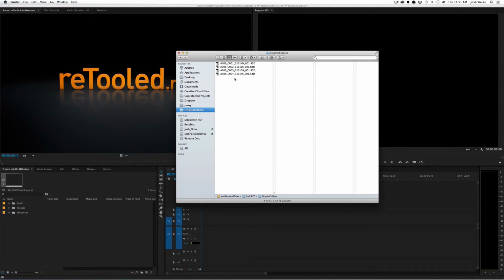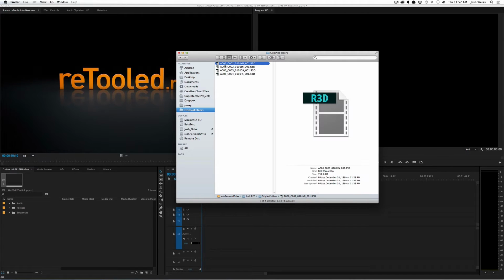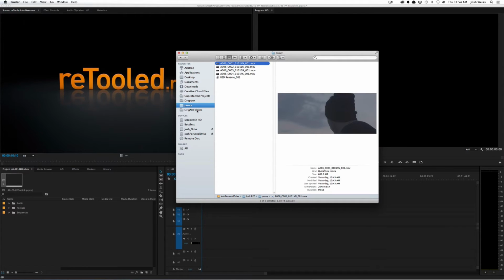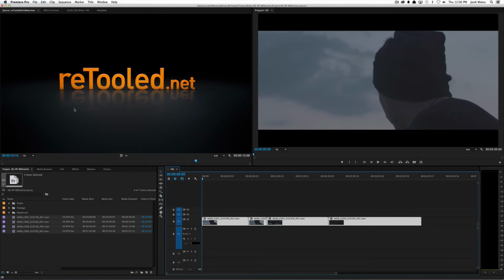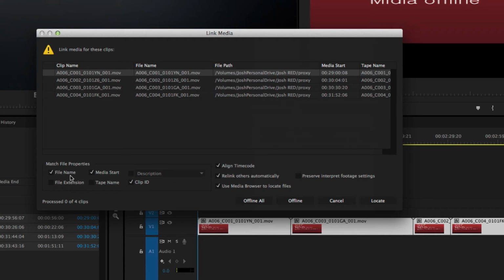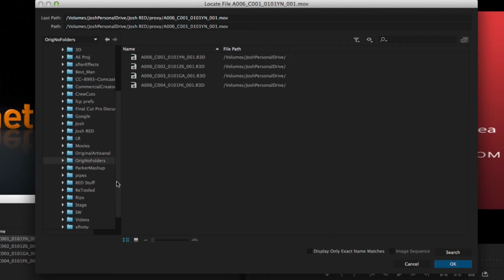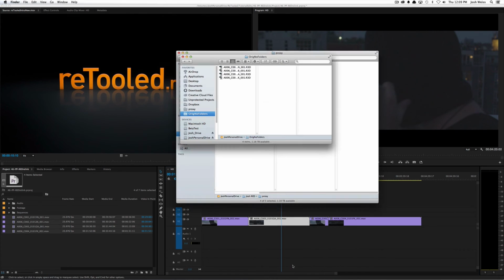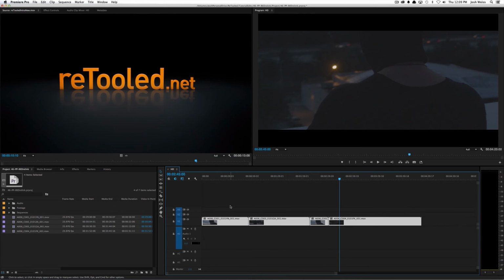Relinking R3D to MOV and Vice Versa - a Potential Workaround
If you saw our article a few weeks ago, you'll know that relinking in Premiere Pro is a bit of a weak spot currently. The particular article had to do with relinking R3D from the RED Camera and MOV files, but all around relinking to files that were not your originals is poor. In this video, we go over some tips to get R3D files to actually relink to MOV files. Please proceed with caution as I haven't done too much testing on this workflow.

Follow us at @reToolednet on Twitter.